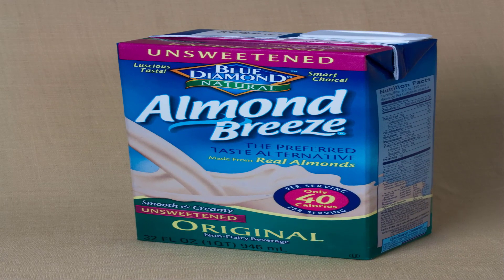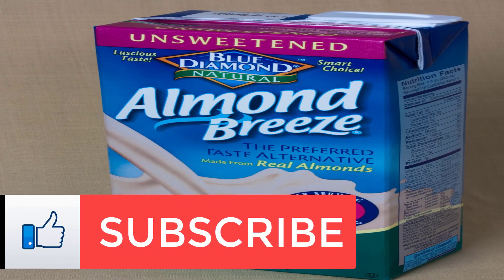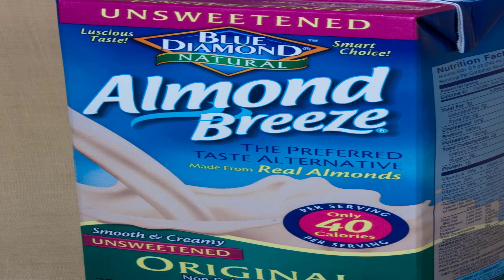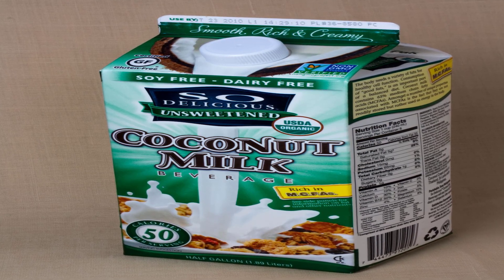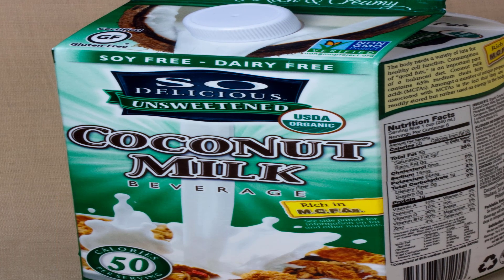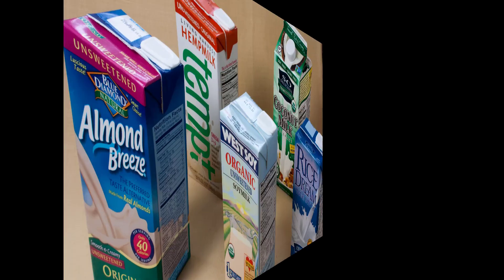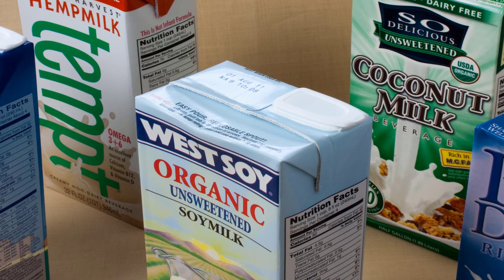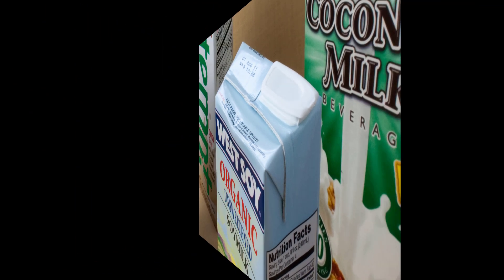Five Best New Non Dairy Milks, benefits of dairy milks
Five Best New Non-Dairy Milks.

In the event that non-dairy milks were form patterns, we're entirely certain that soy drain would be overalls with one tie fixed. Hemp drain: a non-unexpected appliqued vest. What's more, almond drain? Mid 2000s tore up Hollister pants. As such: Our alt-drain lineup could utilize a touch of invigorating.

That is the place another product of how-the-damnation do-they-make-drain out-of-that refreshments comes in. This is what you have to think about the five most current non-dairy blends available.

Banana Milk:

Taste and surface: Like a banana smoothie you're excessively lethargic, making it impossible to make without any preparation—we're not kidding, people.

The star: This is essentially banana puree blended with natural soymilk (and flaxseed oil and vitamins), so you're getting 5 grams of finish protein per container, alongside omega-3s, potassium, and different supplements not found in dairy drain.

The con: It's likewise entirely sugary at 18 grams for each container.

Attempt: Bananawave Bananamilk

Hazelnut Milk:

Taste and surface: Like dispersed Nutella.

The professionals: It's thicker than almond drain, which is something worth being thankful for as we would see it. In addition, hazelnuts have more folate than some other tree nut.

The con: Pacific Foods is the main enormous brand influencing hazelnut to drain at this moment, and the organization hasn't yet built up an unsweetened rendition, so you're screwed over thanks to super sweet Chocolate (15 g sugar for every glass) or Original (14 g sugar for each container). It additionally has a thin 2 g protein for every container.

Attempt: Pacific Foods Hazelnut Non-Dairy Beverage Original

Cashew Milk:

Taste and surface: One of the mildest-tasting alt drains out there: Think toasted nut with a trace of salt. It's similarly as velvety as genuine drain, as well.

The expert: The unsweetened form has 0 g sugar and just 25 calories for every glass—the most reduced we've seen of any alt drain available.

The con: Like its almond drain brethren, cashew drain doesn't precisely adhere to your ribs. It has under 1 gram of protein for every container.

Attempt: Silk Unsweetened Cashewmilk

Flax Milk:

Taste and surface: A trace of flaxseed (duh) with a super-thin consistency—relatively like water.

The genius: It conveys 1,200 mg of omega-3 unsaturated fats for each serving.

The con: Like such huge numbers of alt milks, it doesn't pack enough protein or fat to truly top you off, however no less than one brand, Good Karma, makes an adaptation that is invigorated with pea protein disengage for 5 grams of protein for every container.

Attempt: Good Karma Protein + Flaxmilk Original

Quinoa Milk:

Taste and surface: Like bland water in which you have splashed quinoa for a long time. Furthermore a somewhat severe persistent flavor.

The master: It's incredible for individuals who need to keep away from basic allergens, since there'sno nuts, dairy, soy, or gluten in here.

The con: The taste may be an extreme offer for drain sweethearts, and like others here, it's thin on protein, with only 2 g for each glass.

Attempt: Suzie's Unsweetened Quinoamilk Beverage